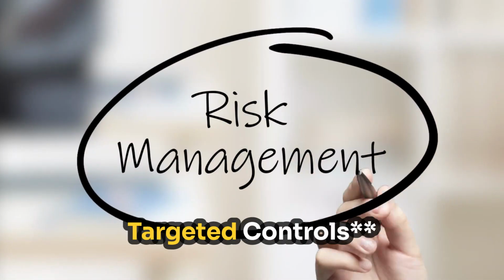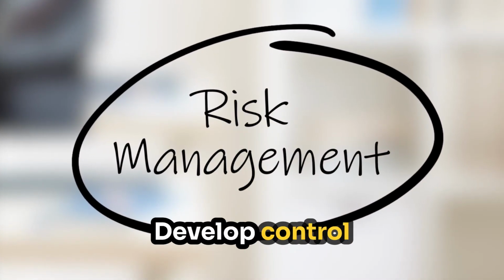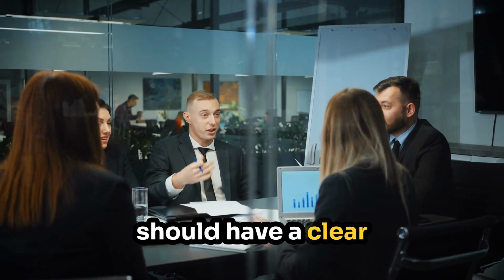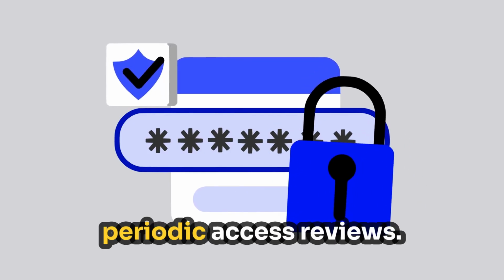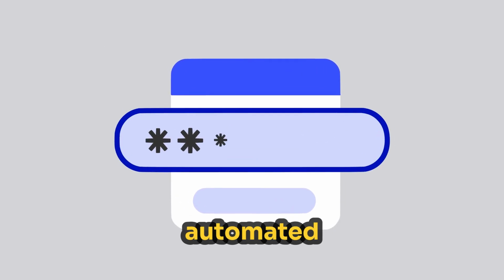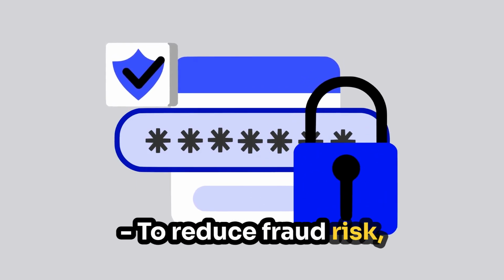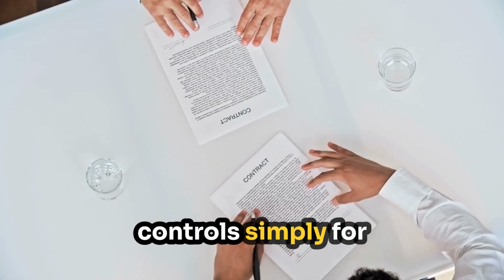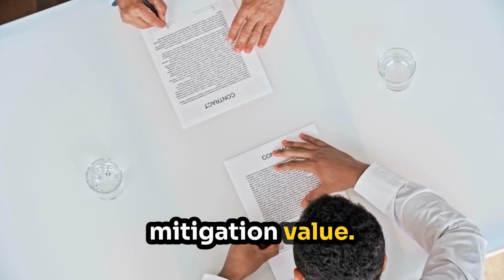Lecture 38 : Risk Based Internal Control Design | Internal Controls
📊 Strengthen Business Processes. Reduce Risk. Ensure Compliance.
Mastering Internal Controls is a comprehensive course designed to help you understand how organizations establish effective control systems to safeguard assets, improve operational efficiency, and maintain regulatory compliance.

📚 In this course, you’ll learn:
✅ Fundamentals of internal controls & governance
✅ Risk assessment and control design
✅ Preventive, detective & corrective controls
✅ Internal control frameworks & best practices
✅ Financial reporting & operational controls
✅ Fraud prevention and risk mitigation strategies
✅ Internal audits, compliance & continuous monitoring
✅ Real-world case studies and practical applications

Whether you're an auditor, accountant, finance professional, compliance officer, manager, business owner, or student, this course will equip you with the knowledge and practical skills to build and evaluate effective internal control systems.

🌟 Learn how strong internal controls improve accountability, protect organizational assets, and support informed decision-making.

🔥 Enhance your professional expertise and help organizations operate with confidence and integrity!